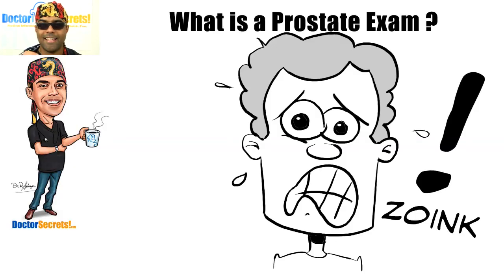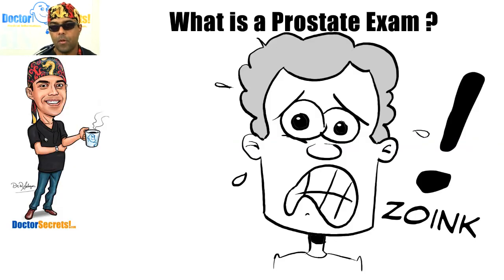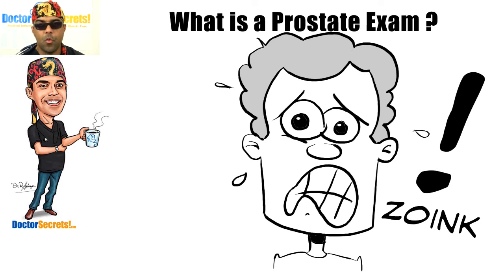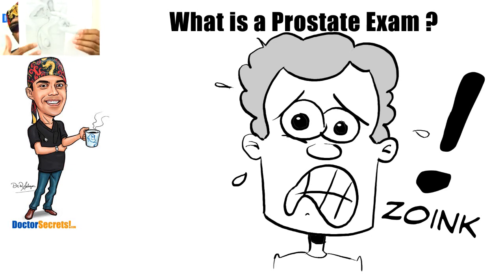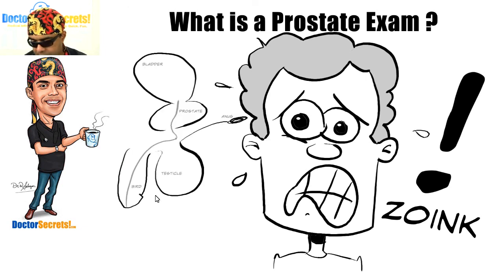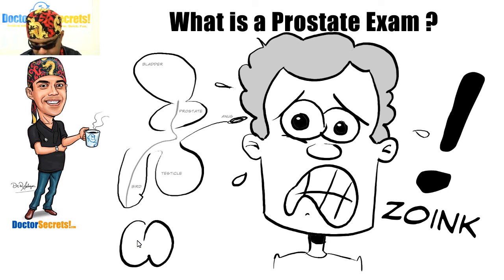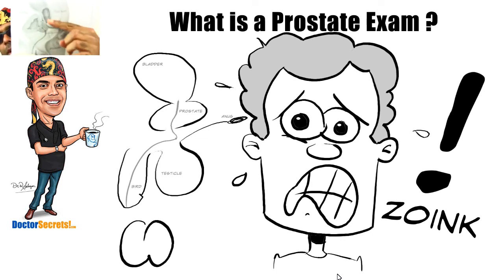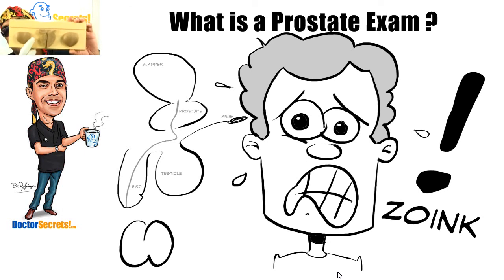What to Expect in a Clinical Prostate Exam. Zoink!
What is a prostate exam is, why do we do it, and what are we feeling for demonstrated and explained simply by Dr.Sal. In this video "I will show you how I conduct prostate exams at my clinic and discuss why they are important not to be put off. You can't die of embarrassment, but you can from prostate cancer".